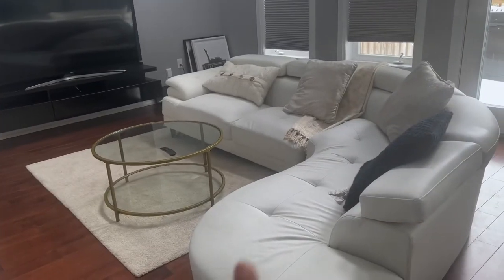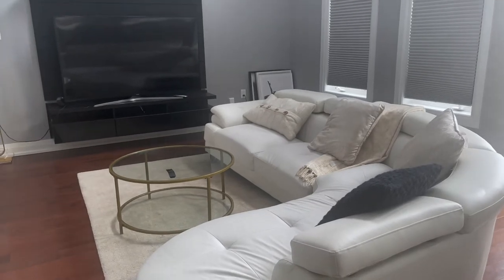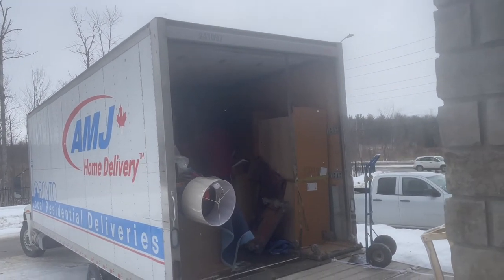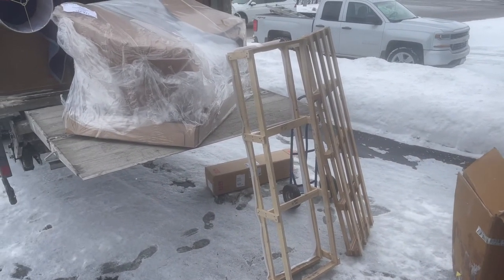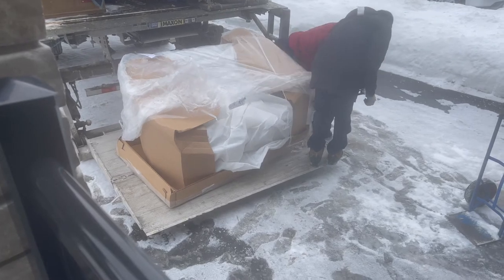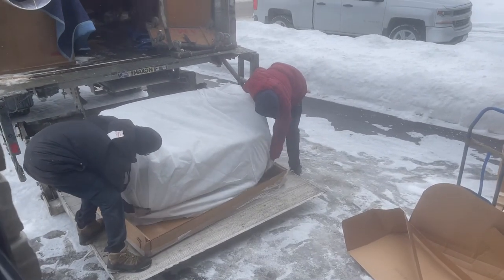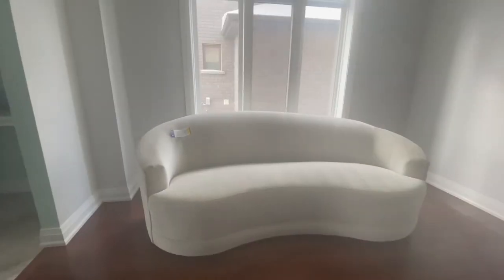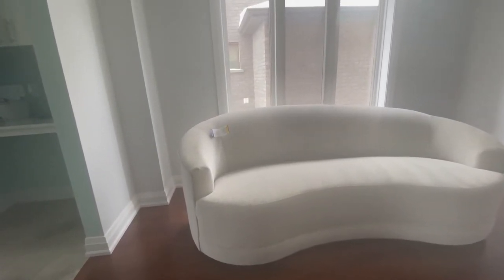MY NEW COUCHES GOT DELIVERED | CRATE & BARREL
Hey Loves,

In today's video I’m sharing: my new couches from Crate & Barrel.